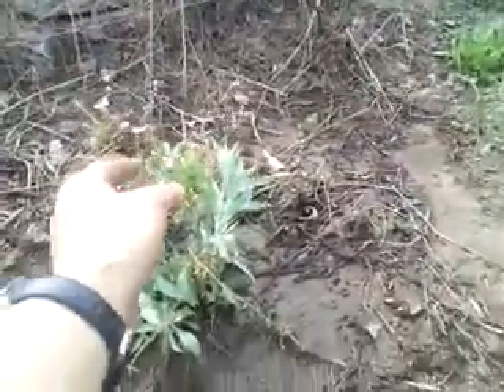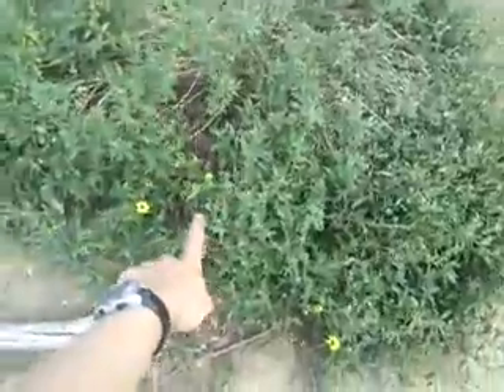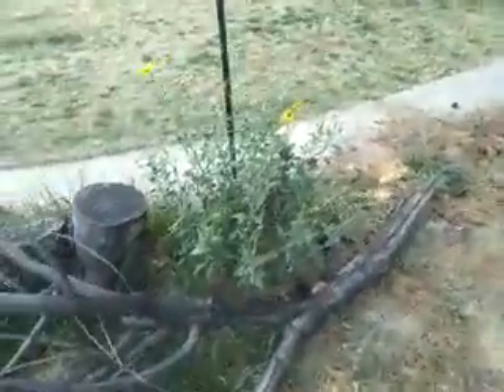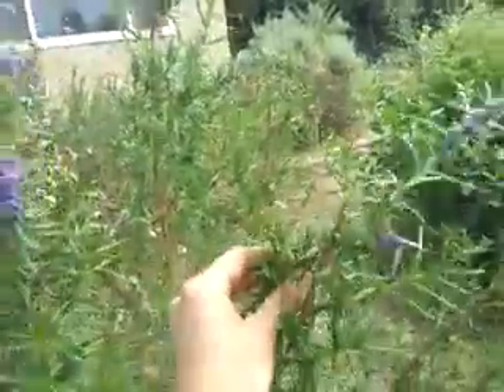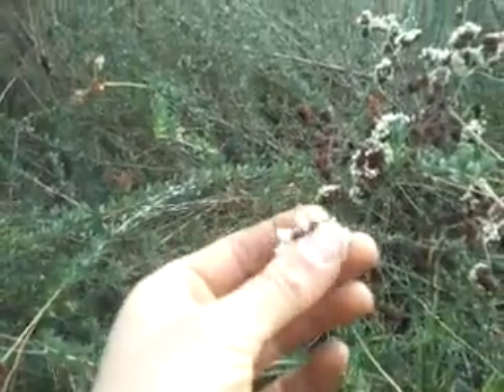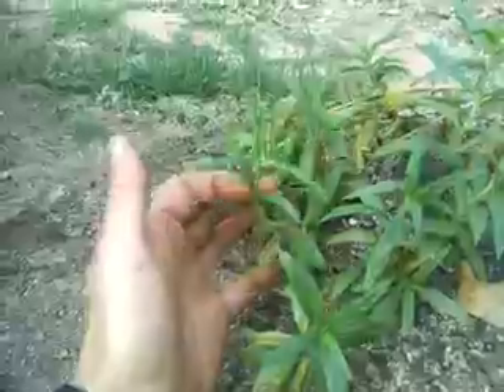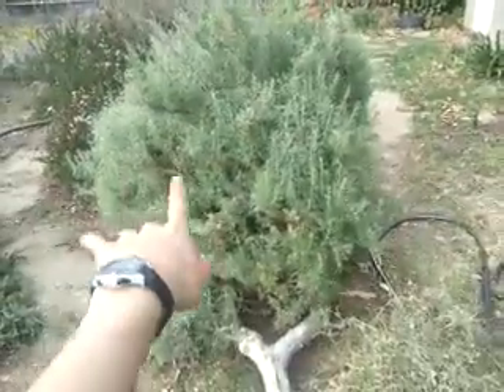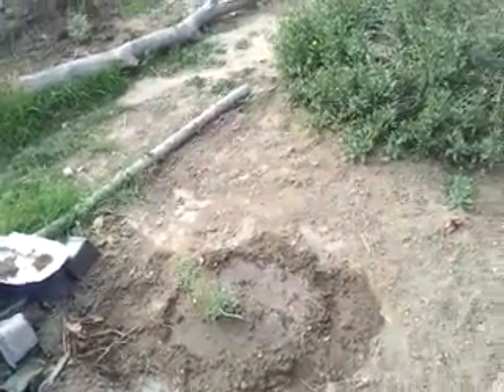My SoCal Native Garden Tour!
A tour of a southern California native plant garden. Bring the birds and the butterflies in by planting locally-native plants in your garden. Great for the environment, and great for bringing nature and excitement to your home.